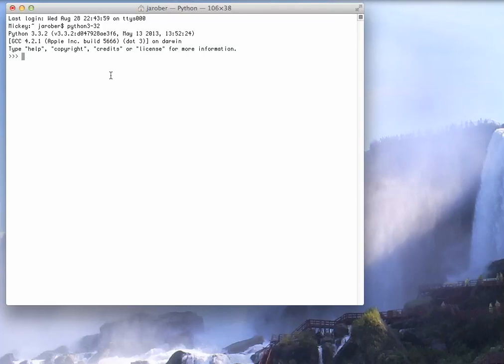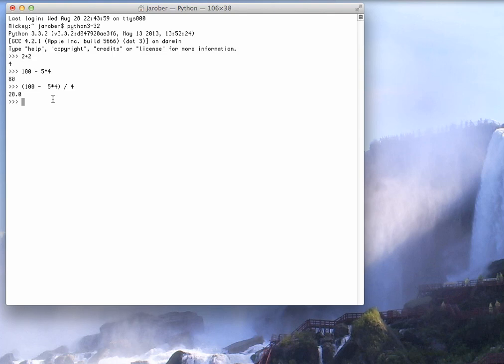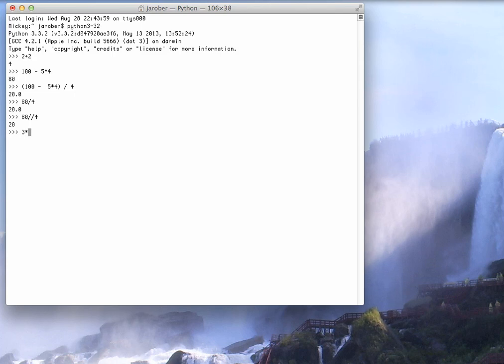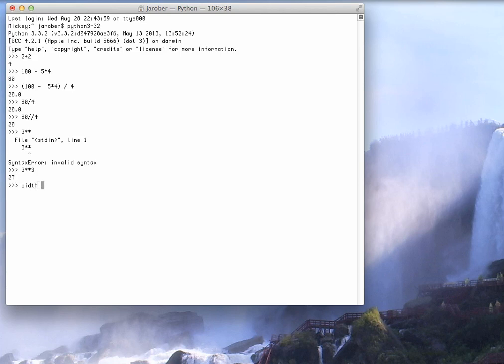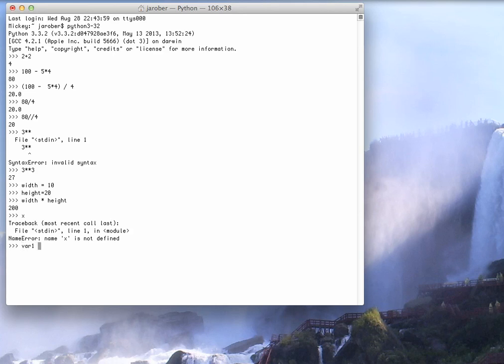PY 4U 4: Numbers in Python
Using the command line REPL, we'll have a look at some of the properties of numbers in Python today